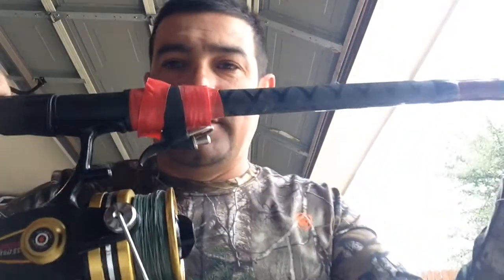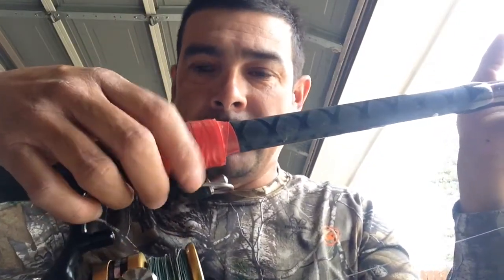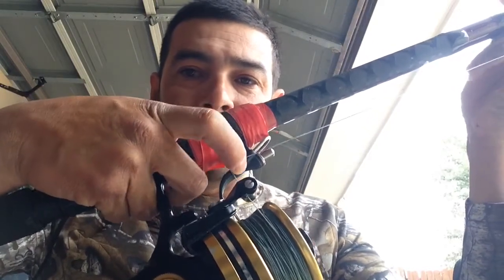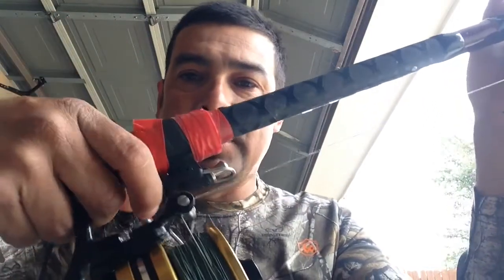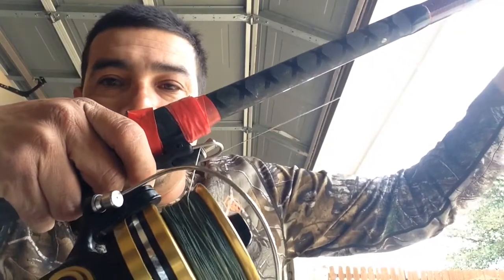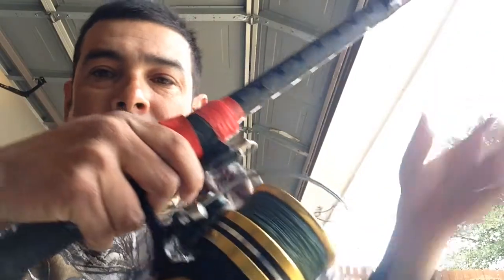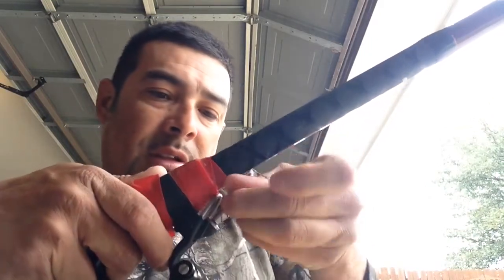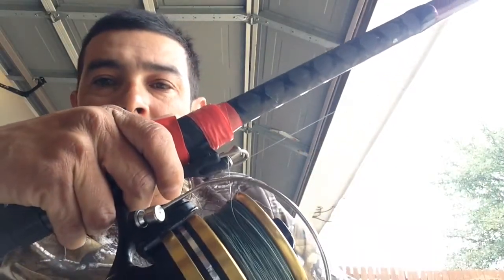Breakaway cannon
Fingers safe always